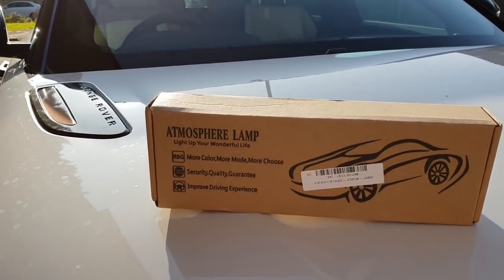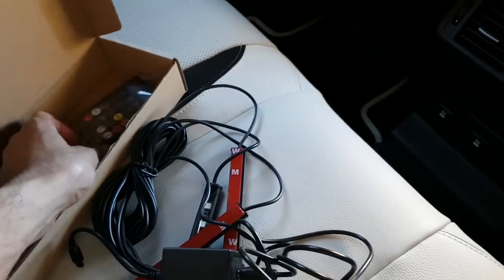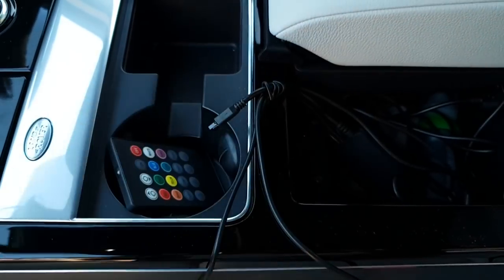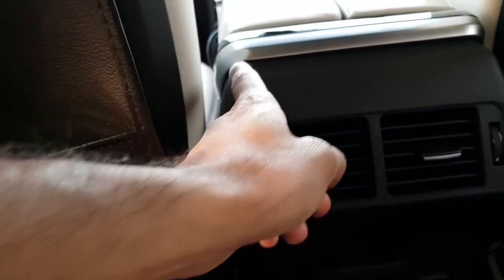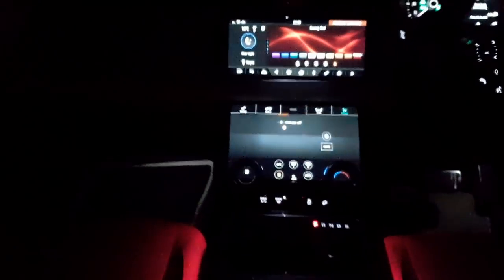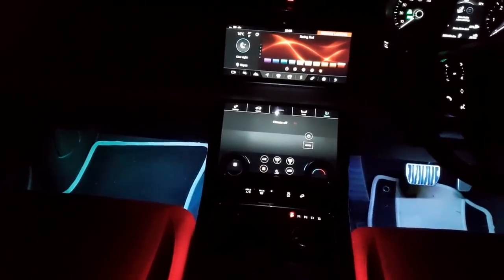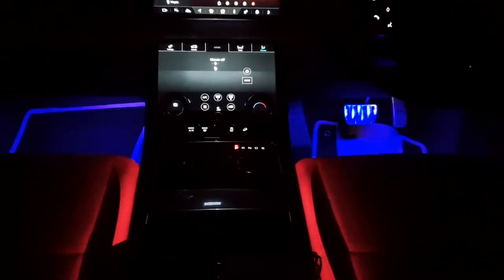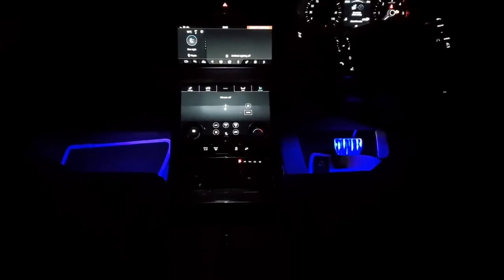The $20 Ambient Lighting Kit For Your Car (Range Rover Velar)!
Don't have any Ambient Lighting in your car? Check out these awesome USB-Powered LED Light Strips for any car that has a 5V USB Port to connect this to. I showcase these lights in my 2018 Range Rover Velar against the Ambient Lighting feature, so you guys can see the difference and how they make your car interior pop!